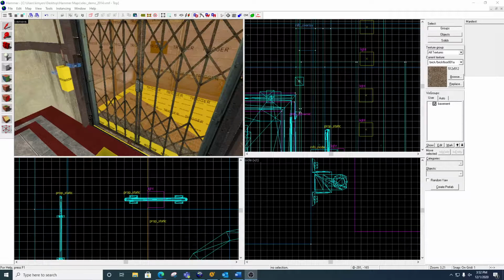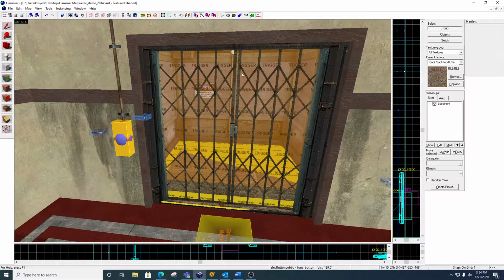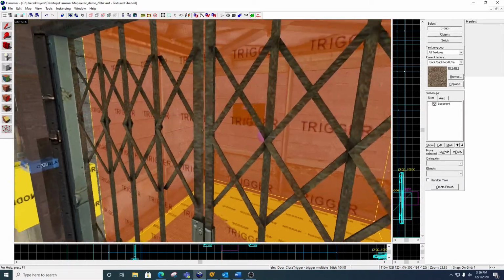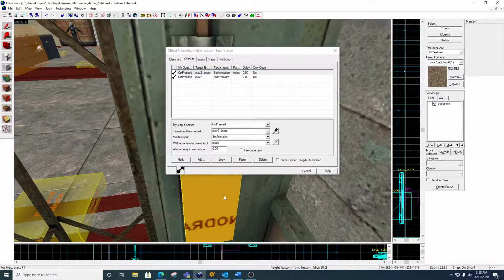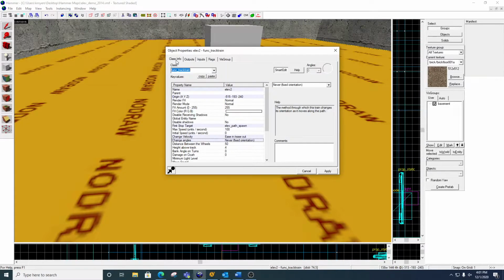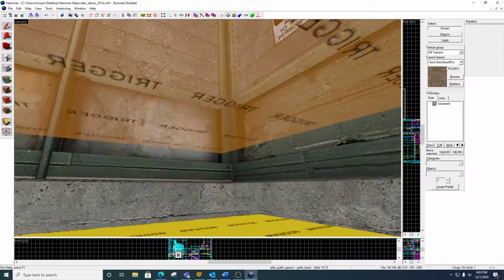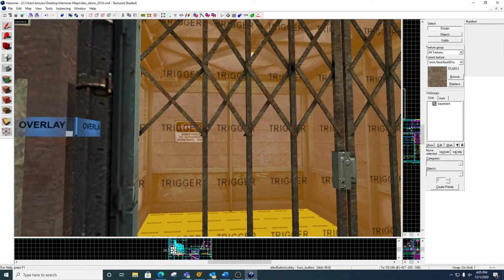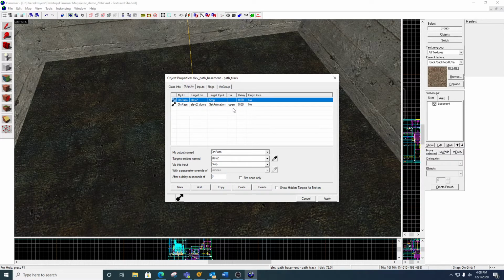Lesson 51 - Dynamic Prop Elevator Part 3